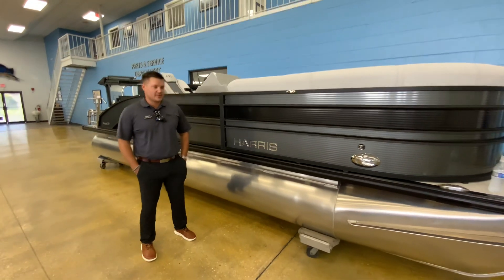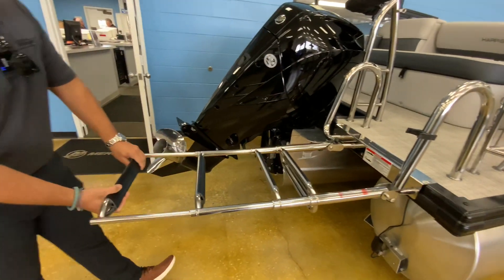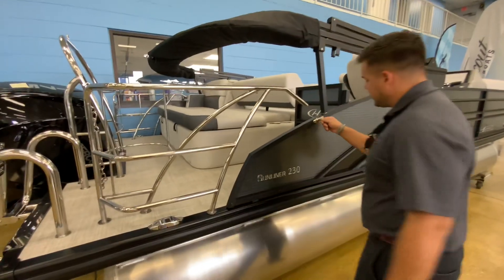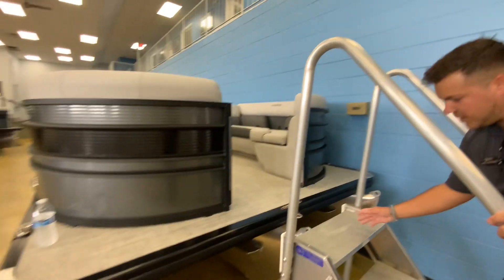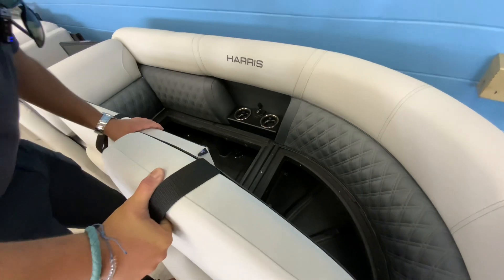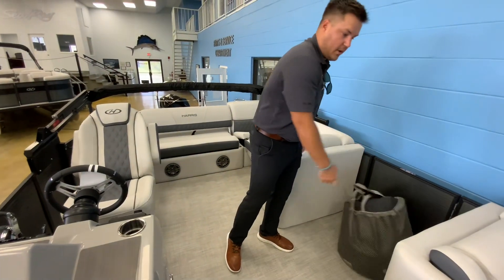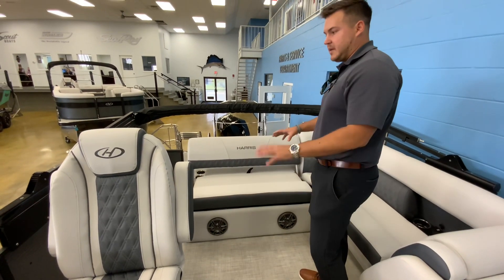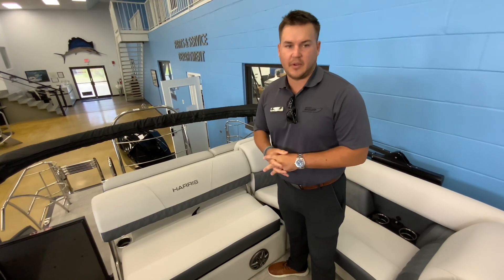Harris 230 Sunliner walkthrough at MarineMax Orlando